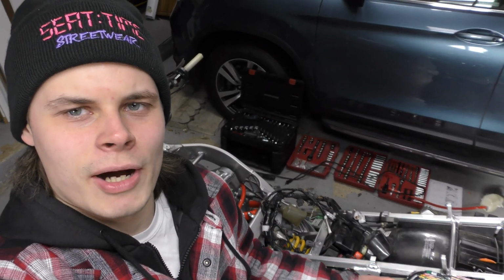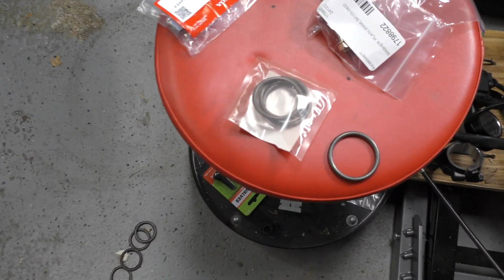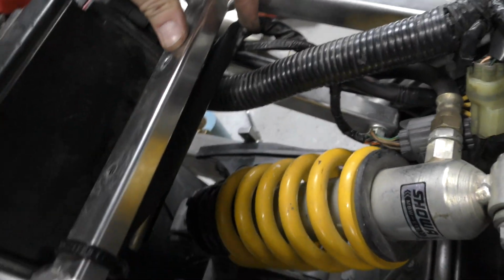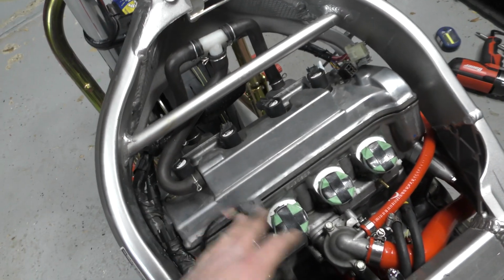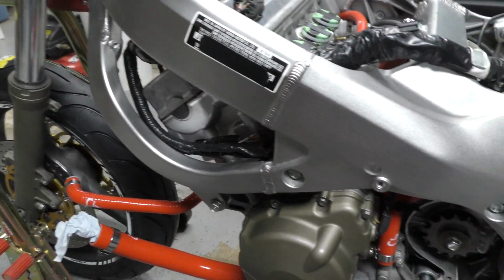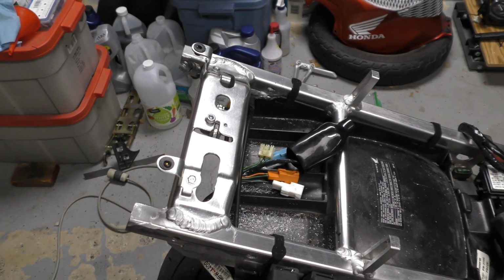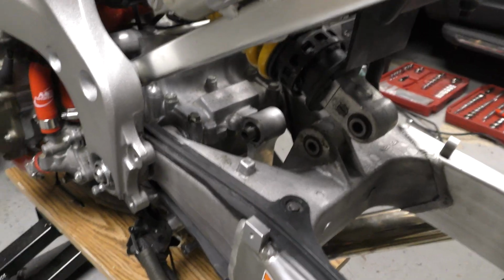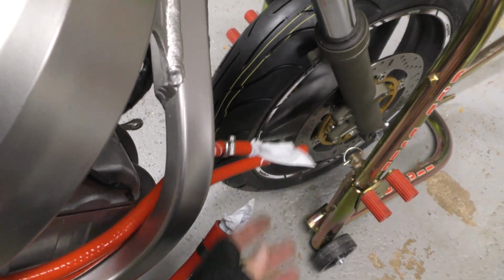2006 F4i Stunt Bike Build - Episode 6: SS-MOTO Saggy Ass, Oil Pan Install & More!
Cleaning up a lot of loose ends in this video. With the motor installed we can finally put the wiring harness back where it belongs. I replace the oil pan, install new exhaust gaskets, reinstall the headers, install cleaned fuel injectors, modify the subframe and install the SS-MOTO Saggy Ass fix.

0:00 Overview
0:27 Exhaust Stud Install
1:25 Oil Pan Replacement
2:44 Exhaust Install
4:36 Wiring Overview
9:14 Injector Install
13:13 Subframe Cut
16:44 Saggy Ass Install

My Gear:

- Helmet: ICON Airform Resurgent

- Jacket: ICON Hooligan Ultrabolt

- Boots: TCX Street Ace Air Shoes

FAQ:

- 2001 Honda CBR F4i
- 2018 Honda Grom
- 2017 Harley Davidson Roadster

- My EX Bike: 2003 Suzuki SV650

Back To Basics by George Georgia, License ID: zDE2V987EwY

Keep On Shining by Marc Jackson Burrows, License ID: EJNJLKvGard